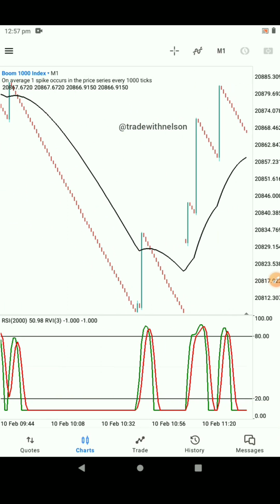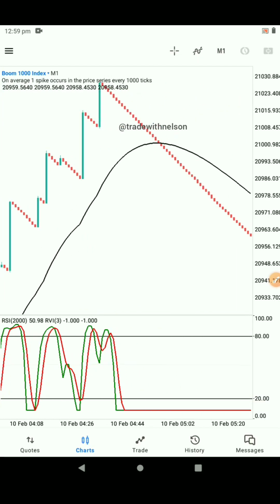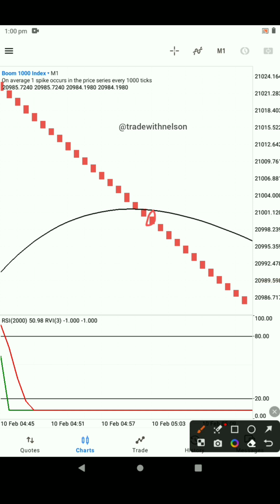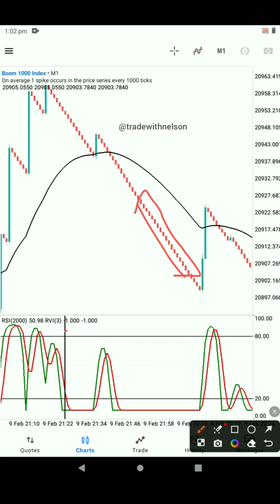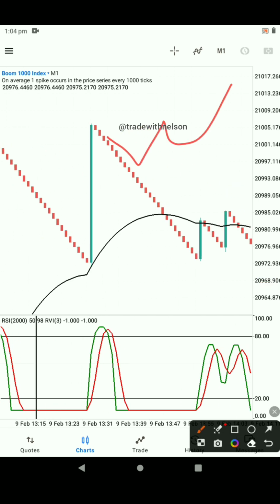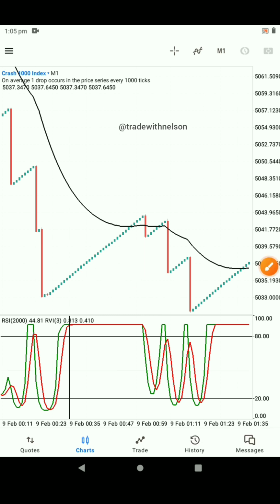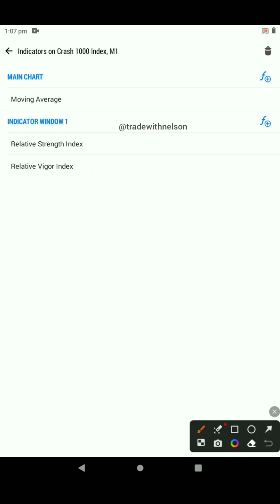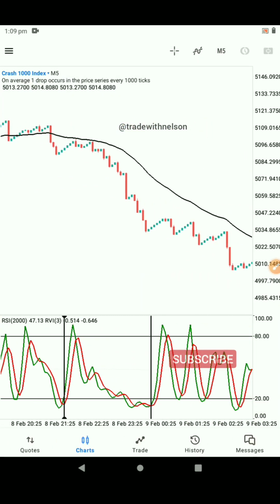How to Grow $10 to $500 Using this Simple Boom and Crash RSI + RVI Strategy Never Blow your Account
How to Grow $10 to $200 Using this Simple Boom and Crash Strategy RSI + RVI Strategy for Beginners Never Blow your Account Again